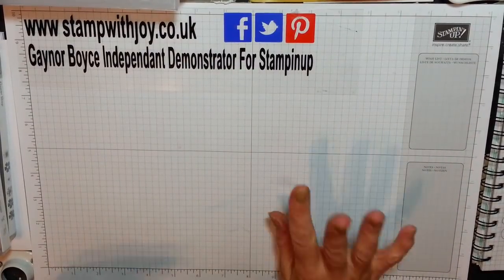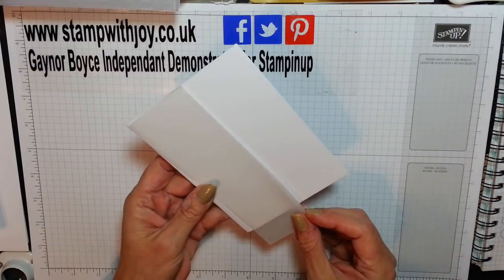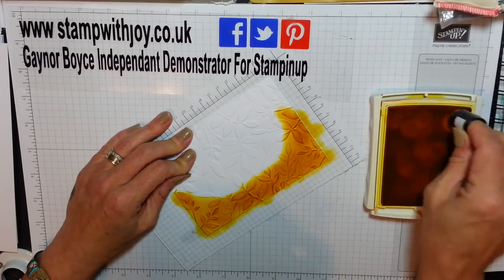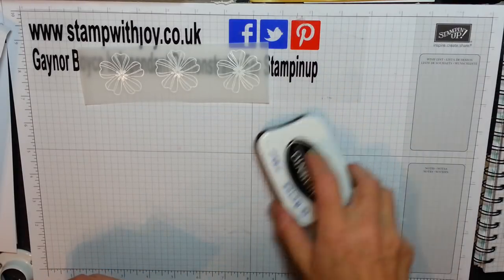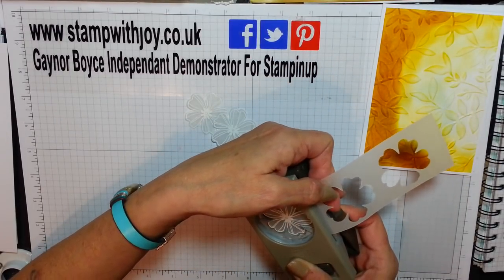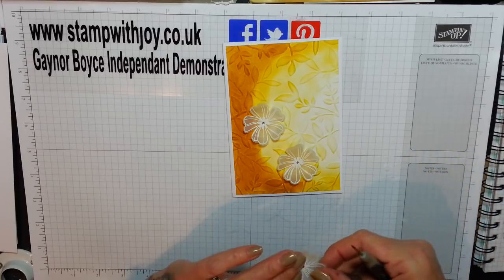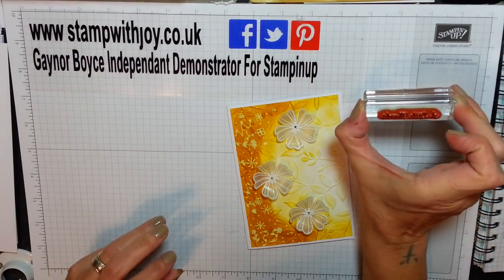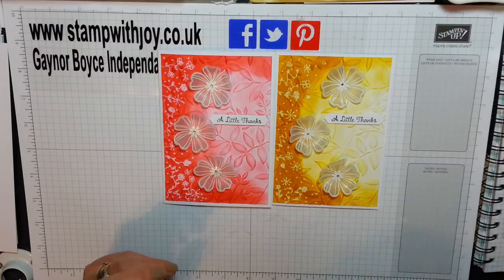flower shop thank you card stampin up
I will pop the dimensions & supplies on my blog x x